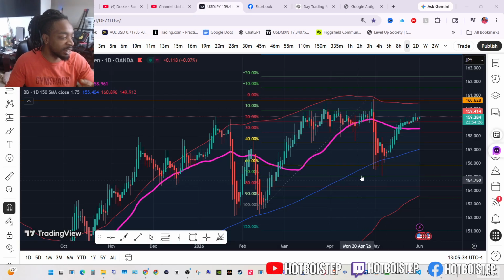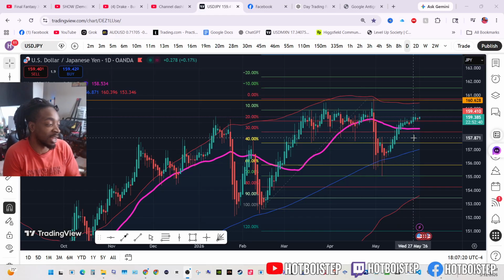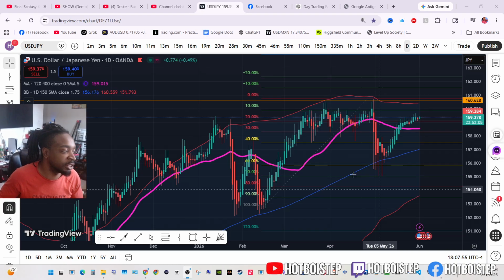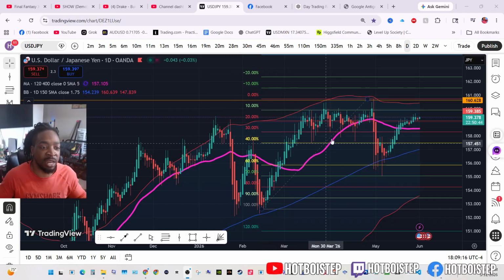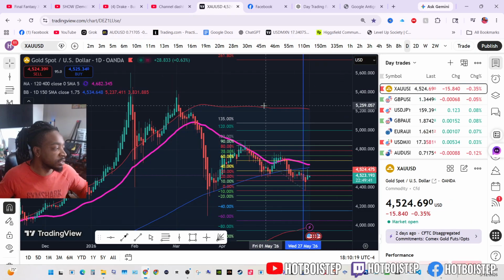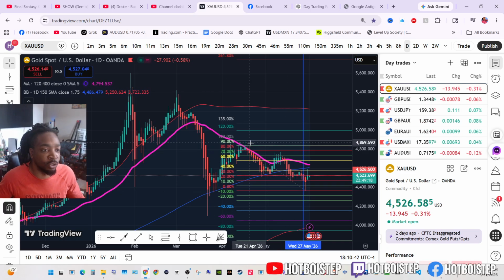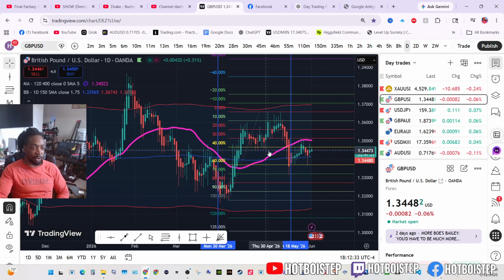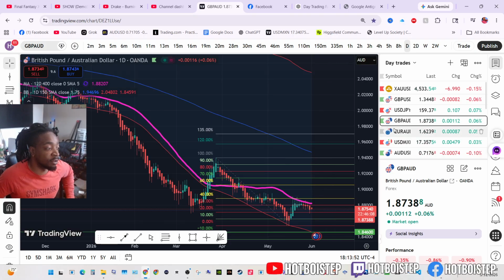🚨 My Top 4 Trading Pairs This Week — The 4 Pairs I'm Watching Closely 👀📈 5/31/26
🚨 My Top 4 Trading Pairs This Wee k — The 4 Pairs I'm Watching Closely 👀📈

In this video, I break down why I'm focusing on Gold, GBPUSD, USDJPY, and GBPAUD this week and what I'm looking for before entering a trade. I also talk about how I use Bollinger Bands, Moving Averages, and Fibonacci levels to help identify trends, key support and resistance zones, and potential entry opportunities. Whether you're trading on a demo account or a live account, understanding these tools can help you make more informed decisions. Let me know which pair you're watching this week and what trading topic you'd like me to cover next! 🔥📊